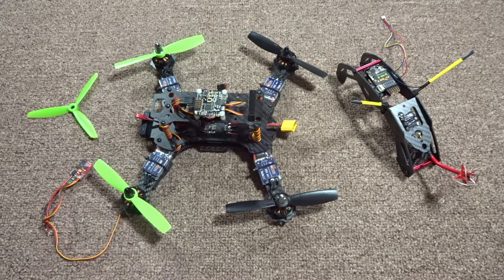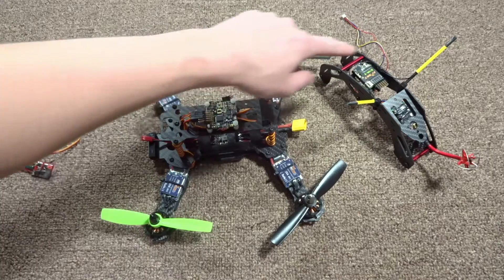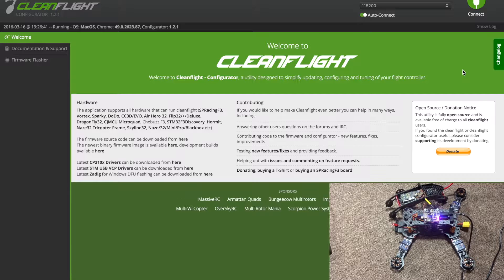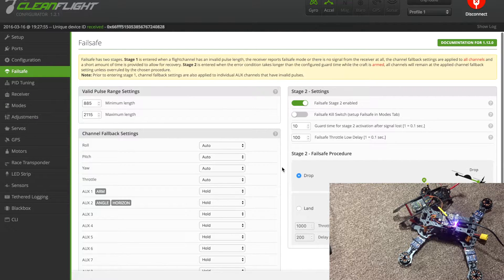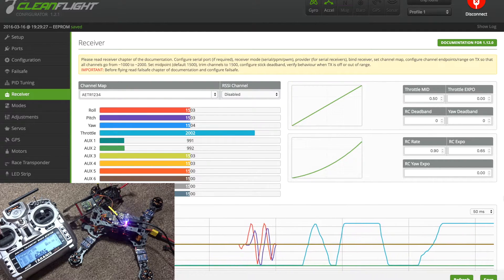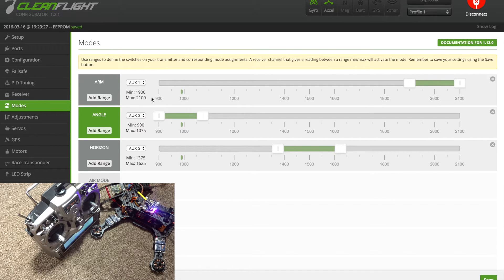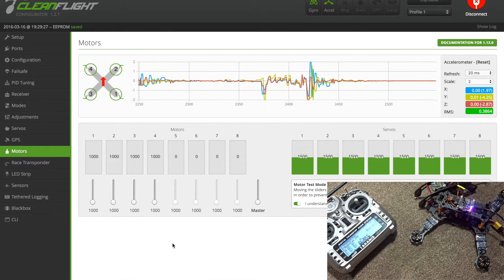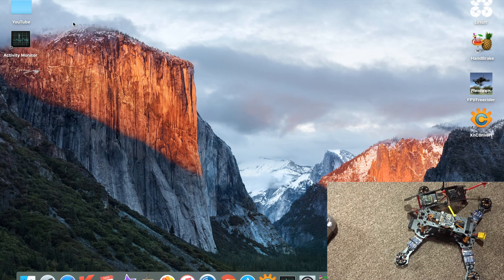RoboCat 270: Build Tutorial, Part 3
Here is the third and final installment in my build series on the RoboCat270. Keep in mind it comes stock with a CC3D, which is configured with Open Pilot. Because my board came faulty, I swapped it for a Naze32 which uses CleanFlight, which I show here.